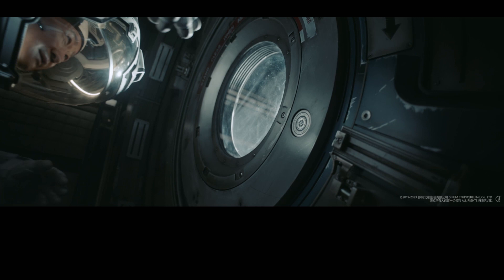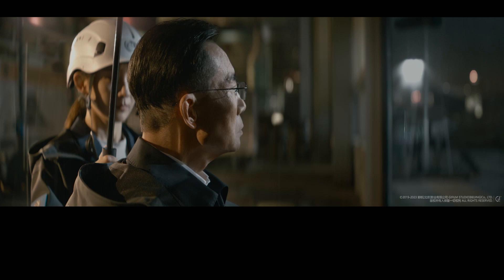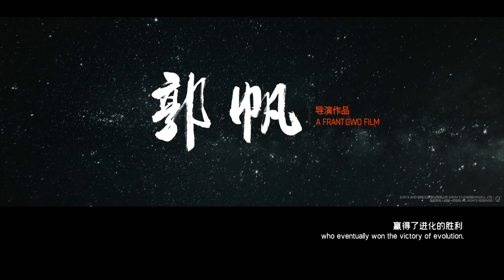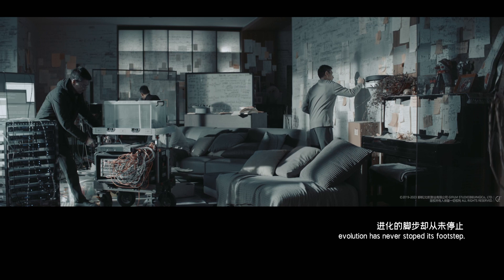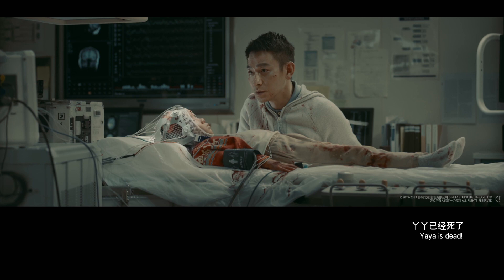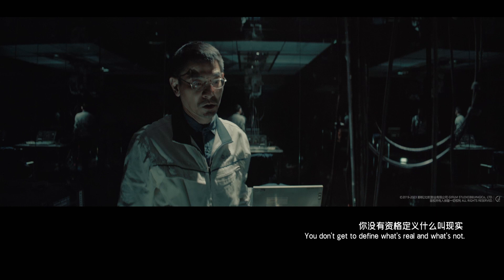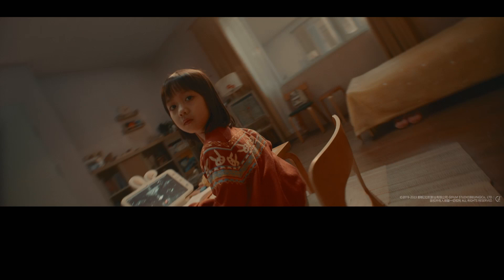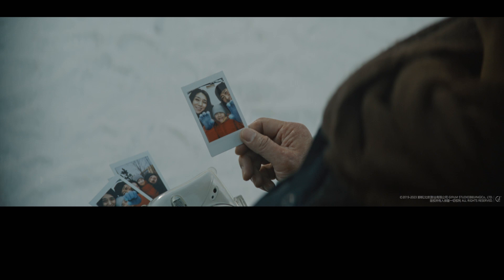THE WANDERING EARTH II - OFFICIAL INTERNATIONAL TRAILER - (2023)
In the near future, after learning that the sun is rapidly burning out and will obliterate Earth in the process, humans build enormous engines to propel the planet to a new solar system, far out of reach of the sun's fiery flares.
However, the journey out into the universe is perilous, and humankind's last shot at survival will depend on a group of young people brave enough to step up and execute a dangerous, life-or-death operation to save the earth.

Traditional: 流浪地球2
Simplified: 流浪地球2
Mandarin: Liú Làng Dì Qiú Èr
Cantonese: Lau4 Long6 Dei6 Kau4
Directed by: Frant Gwo
Screenplay by: Frant Gwo, Gong Ge'er
Based on: The Wandering Earth by Liu Cixin
Produced by: Liu Cixin, Gong Ge'er
Starring: Andy Lau, Wu Jing, Li Xuejian, Sha Yi, Ning Li, Wang Zhi, Zhu Yanmanzi
Production companies: China Film Group Corporation, Guo Fan Culture and Media
Distributed by: China Film Group Corporation, Well Go USA Entertainment
Release date: 22 January 2023
Running time: 173 minutes

Credit: China Film Group Corporation, Guo Fan Culture and Media, Well Go USA Entertainment

BOMR wish to thank the films distributors, producers, directors and movie studios.

Be the first to see everything that will be released in theatres, VOD and on your favourite streaming platforms all in one place.